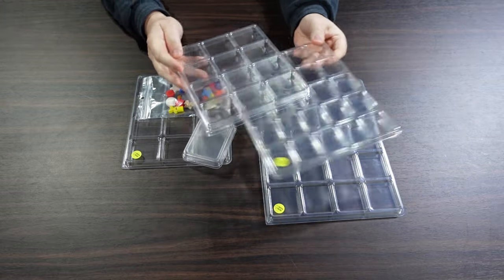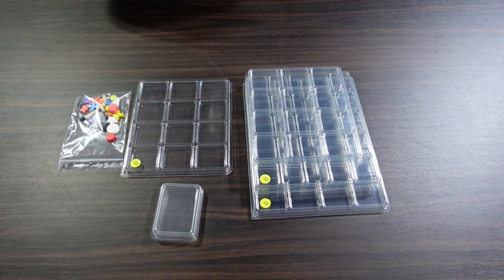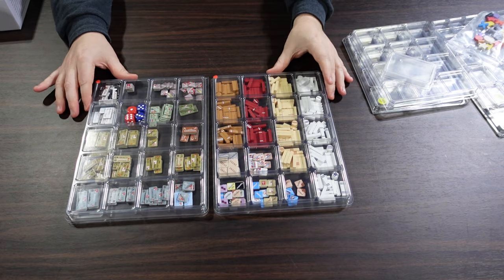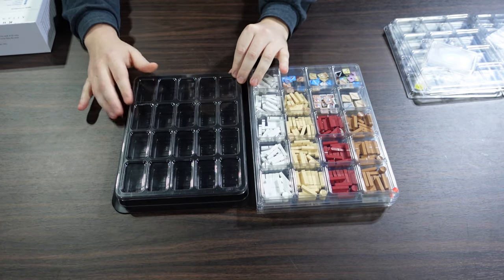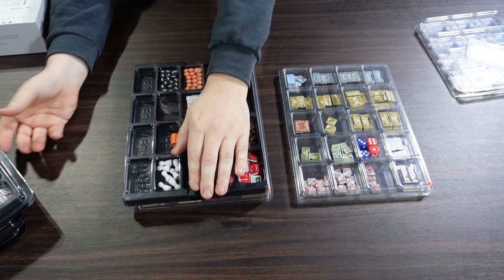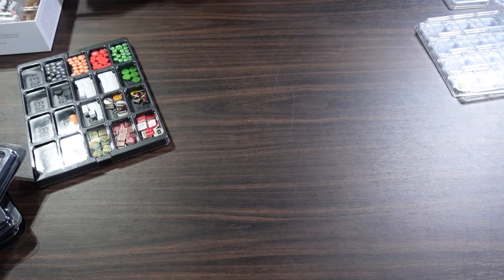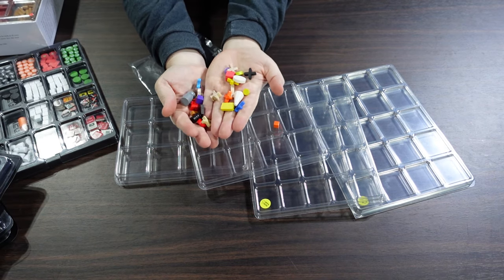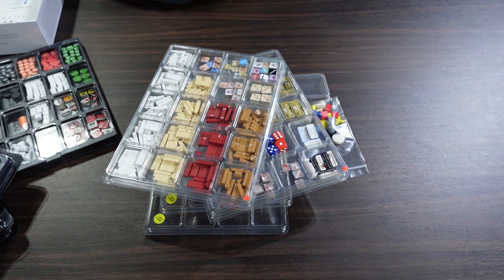Review: Counter Trays from Cube4me.com - The Players' Aid